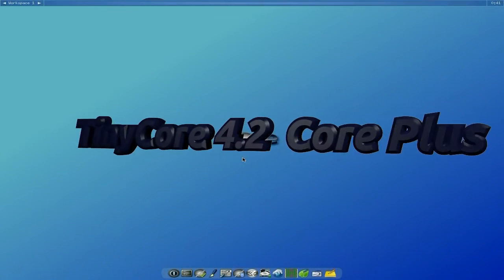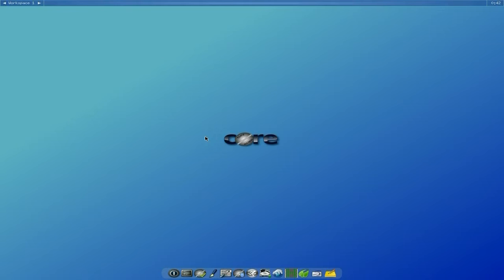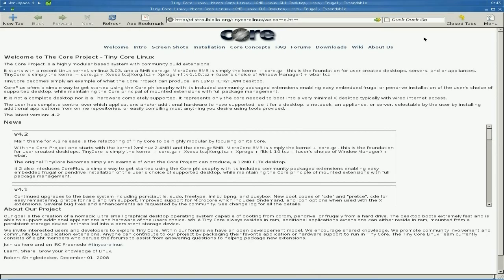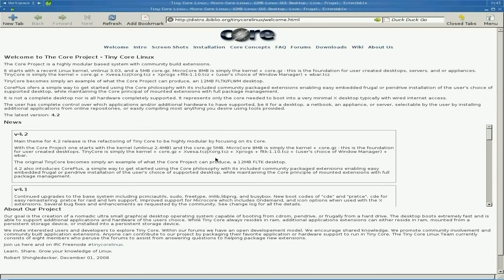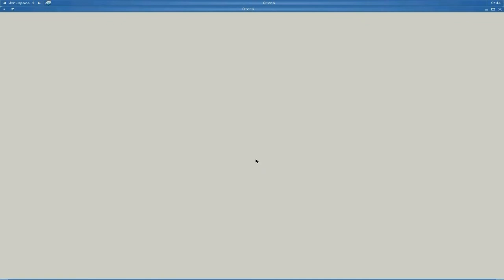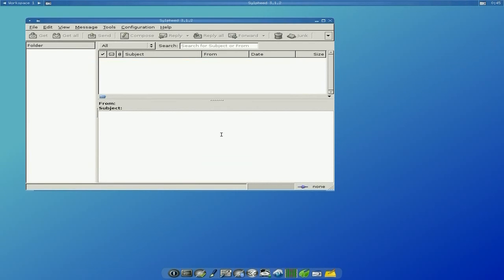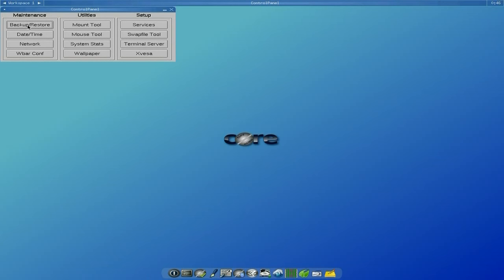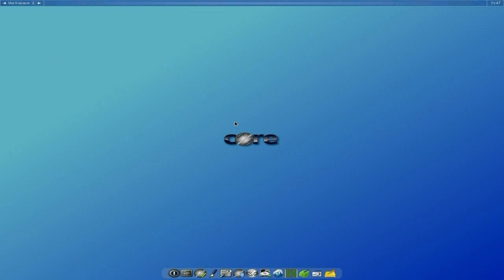Tiny Core 4.2.....Core Plus...Fluxing Baby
now here is a quick look at the latest from tinycore, and its now at 4.2 and there are a few changes,especially in the installer dept where you no longer have to do grub manually. nice